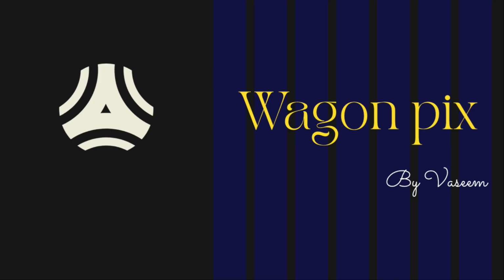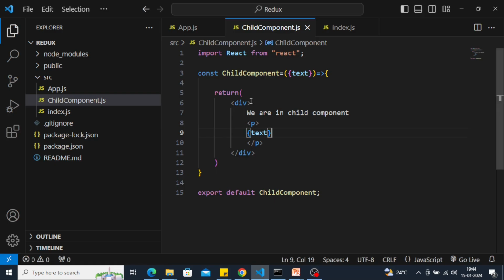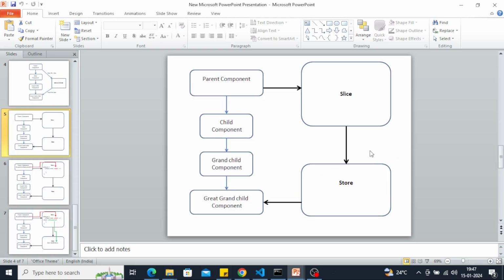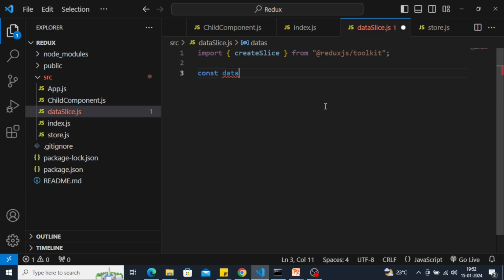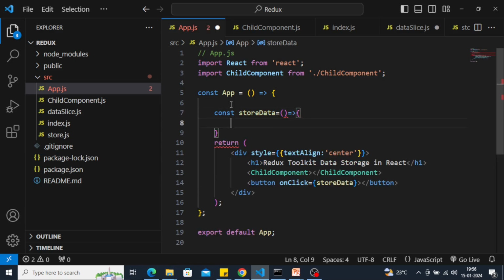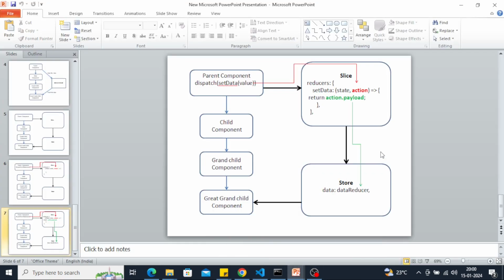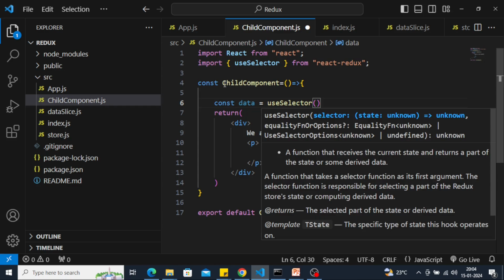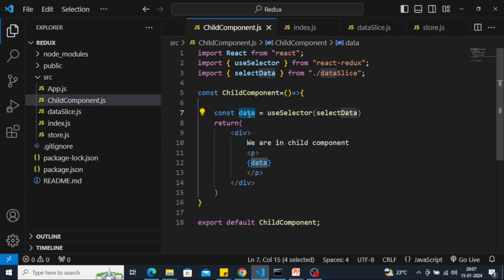Redux Toolkit: Simplifying State Management for Powerful React Appss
🚀 In this comprehensive Redux Toolkit tutorial, we'll dive deep into the world of state management in React. Learn how to harness the full potential of Redux Toolkit to streamline your application's state logic, improve code maintainability, and boost overall development efficiency.

🔍 Topics Covered:

Introduction to Redux Toolkit and its benefits
Creating a Redux store with ease
Defining slices for organized state management
Best practices and tips for efficient Redux Toolkit usage

Whether you're a beginner looking to understand the fundamentals or an experienced developer seeking advanced techniques, this Redux Toolkit tutorial has got you covered.

Let's dive into the powerful world of Redux Toolkit together. Happy coding! 💻🔥